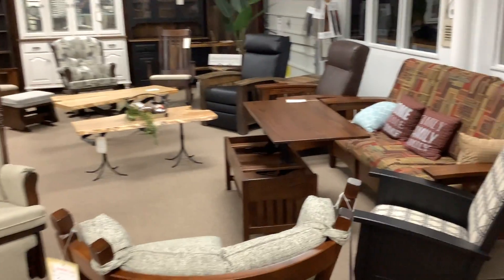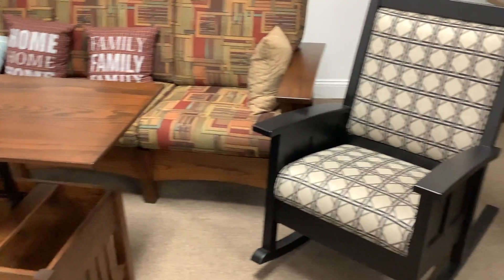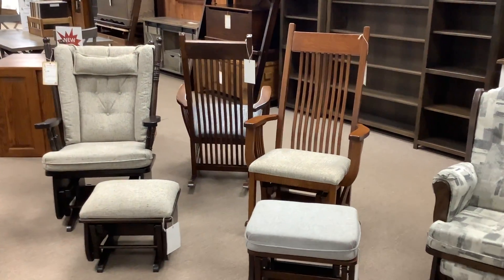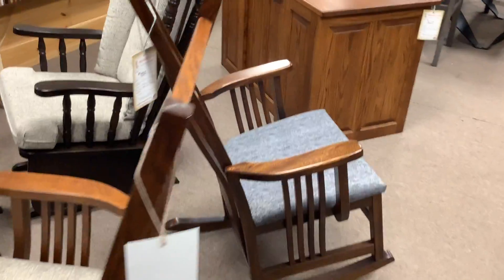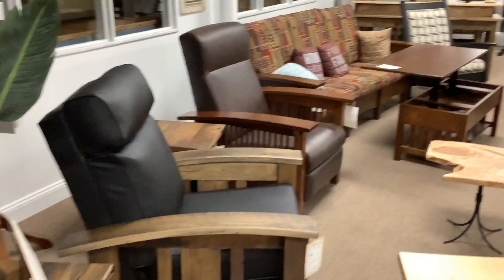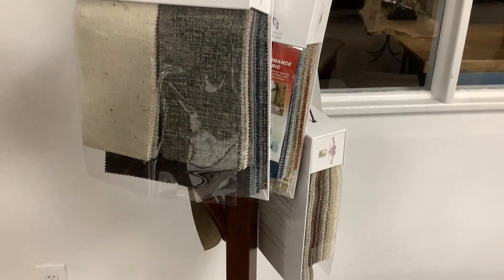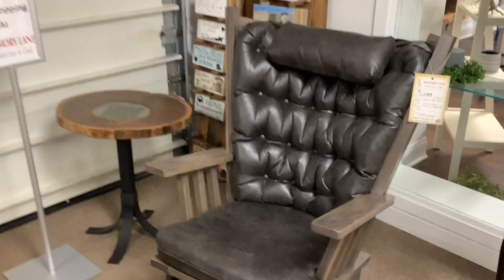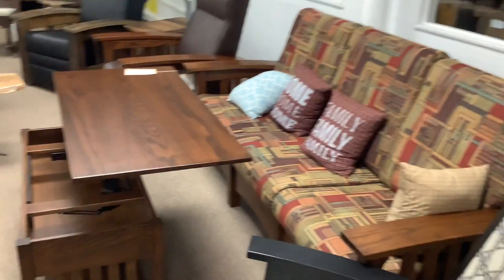Our Rockers and Recliners are going fast